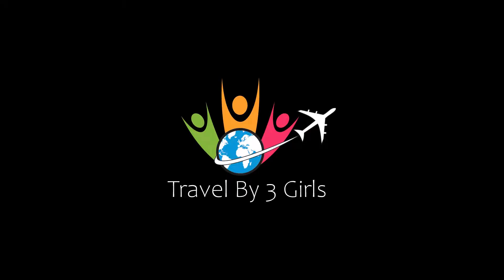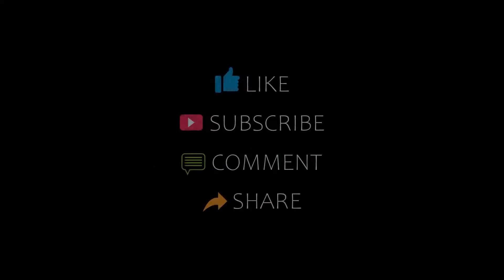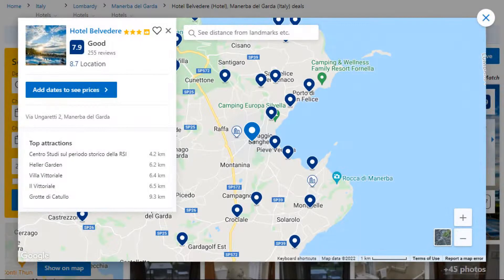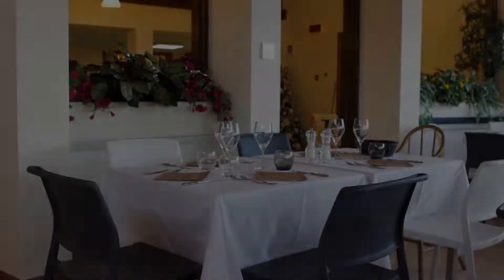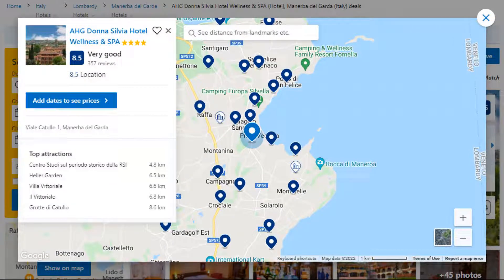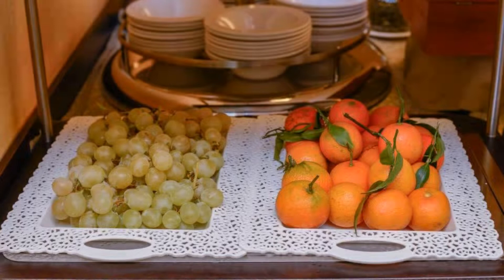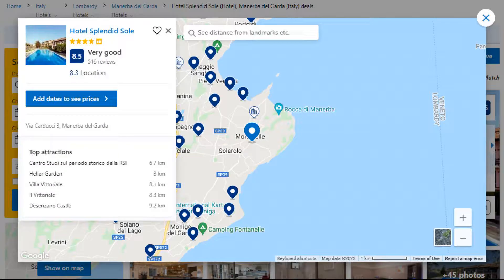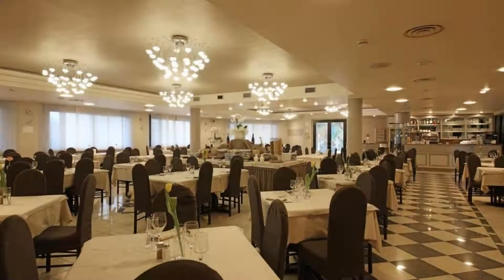Top 5 Recommended Hotels In Manerba del Garda | Best Hotels In Manerba del Garda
2) AHG Donna Silvia Hotel Wellness & SPA, Manerba del Garda

Queries Solved:
1) Top 5 Recommended Hotels In Manerba del Garda
2) Top 5 Hotels In Manerba del Garda
3) Top Five Hotels In Manerba del Garda
4) Top 5 Romantic Hotels In Manerba del Garda
5) 5 Best Hotels For Couples In Manerba del Garda
6) Hotels In Manerba del Garda
7) Best Hotels In Manerba del Garda
8) Top 5 Luxury Hotels In Manerba del Garda
9) Luxury Hotel In Manerba del Garda
10) Luxury Hotels In Manerba del Garda
11) Luxury Stay In Manerba del Garda
12) Top 5 4 Star Hotel In Manerba del Garda
13) Best 4 Star Hotel In Manerba del Garda
14) 4 Star Hotel In Manerba del Garda

Track Title: Subway Dreams
Artist: Dan Henig